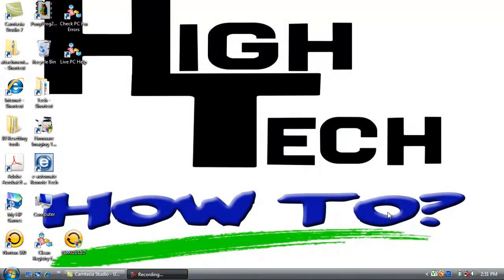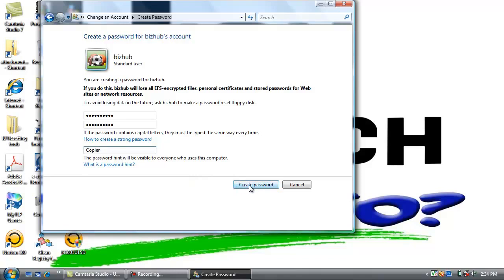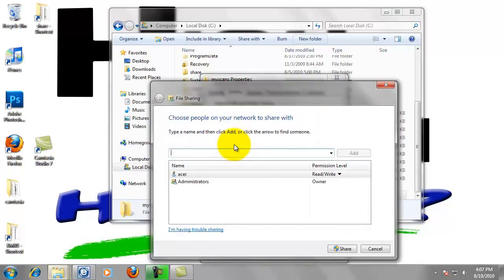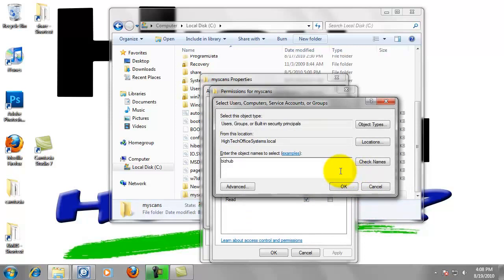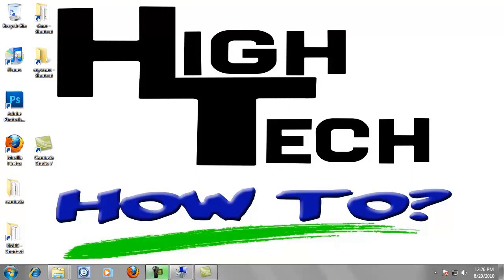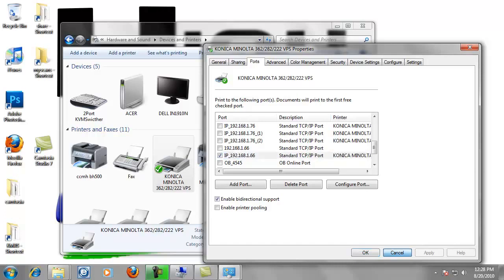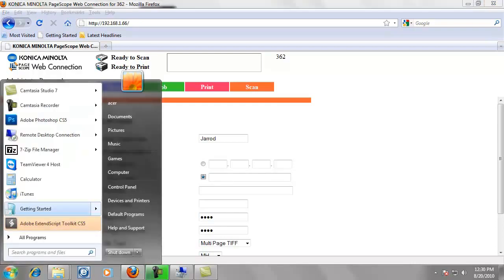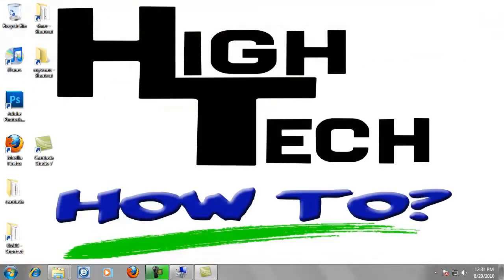SMB Scanning Windows7/Vista Home Bizhub 350/362 series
High Tech Office Systems shows you how to setup SMB scanning on a bizhub 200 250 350, or Bizhub 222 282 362 using windows vista or windows 7 HOME edition